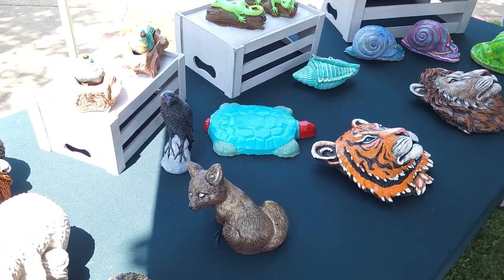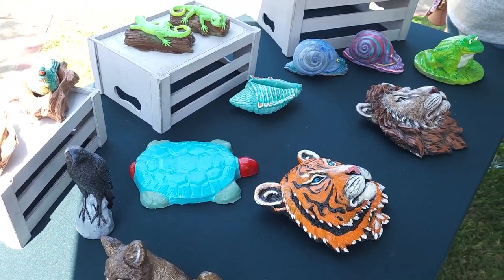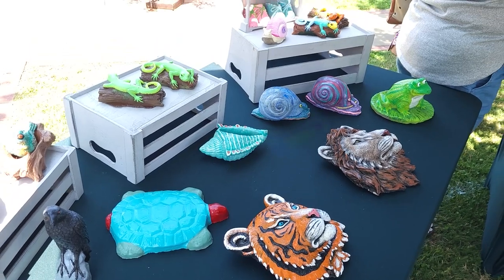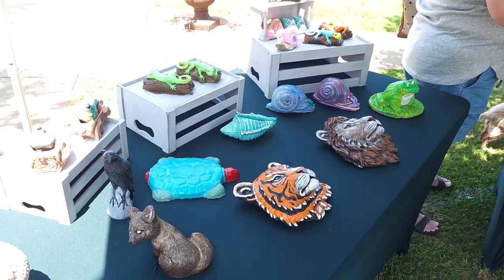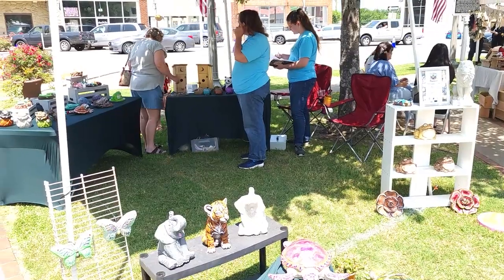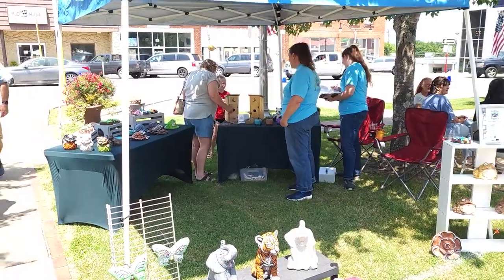The Green Gorilla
Concrete artist talks about process and reason for creating art.

Guitalele's Happy Place by Stefan Kartenberg
dig.ccmixter. org/files/JeffSpeed68/56194 Ft: Kara Square (mindmapthat)